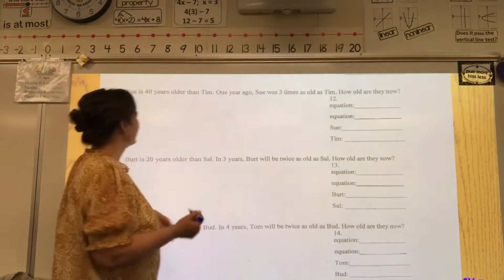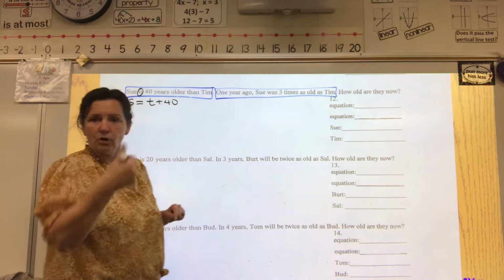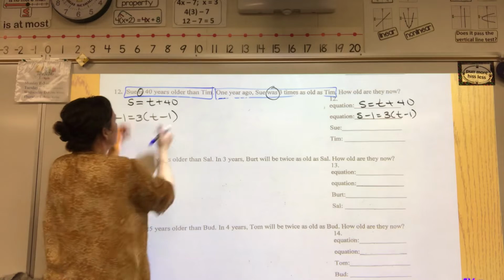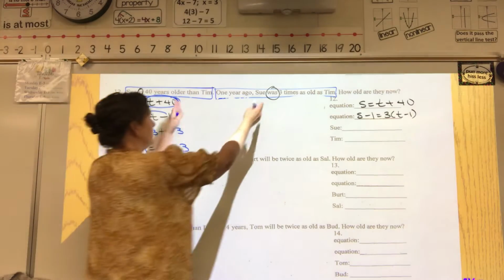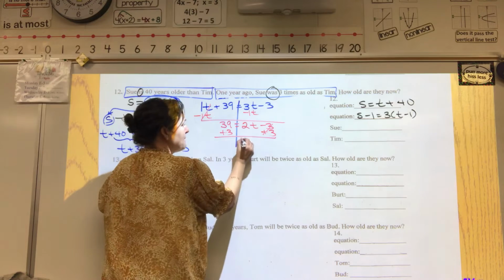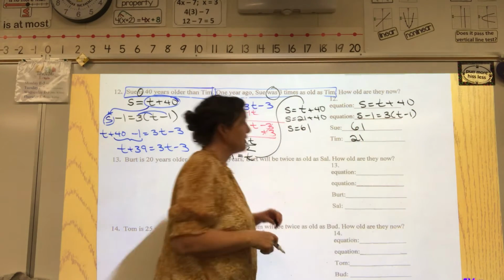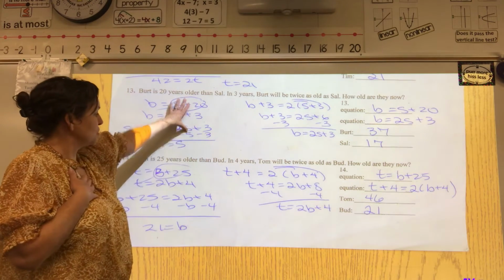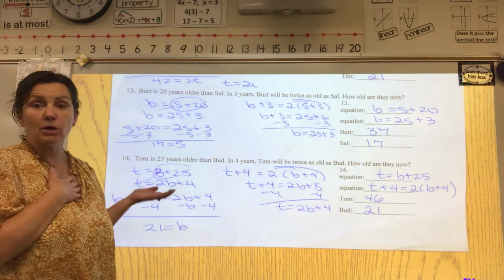Set up and solve age question #12 (with answers for 13 and 14)